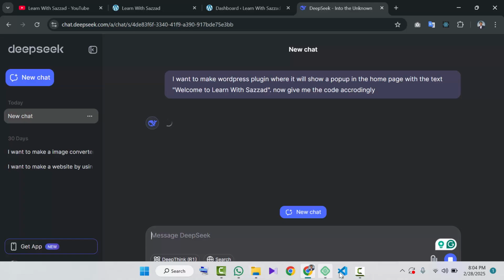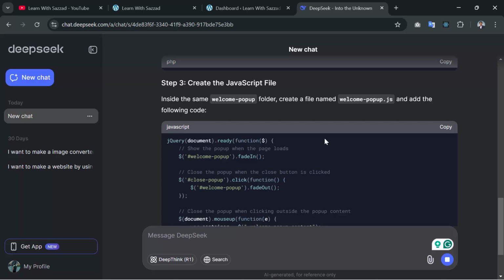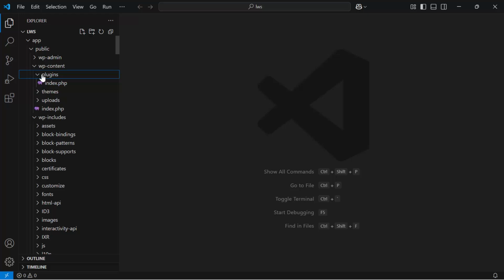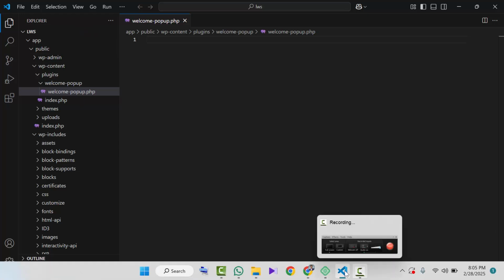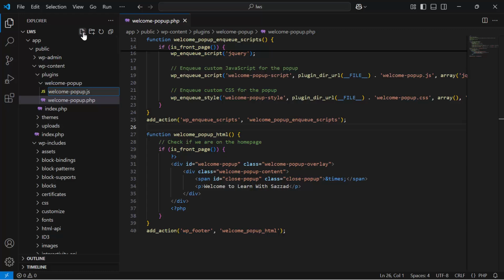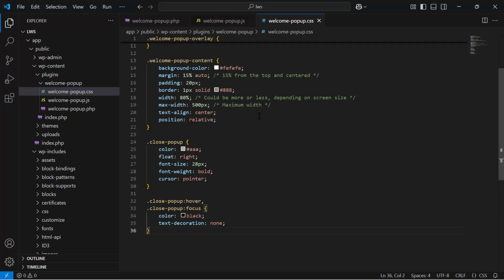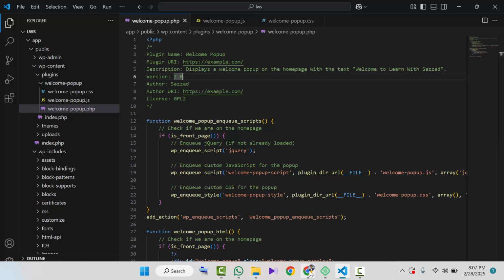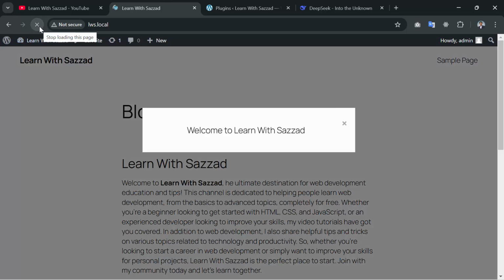Make a WordPress Plugin Using DeepSeek AI | Learn With Sazza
🚀 Create a WordPress Plugin Easily with DeepSeek AI – Step-by-Step Guide! 🎯

Are you looking to develop a custom WordPress plugin without diving deep into complex coding? In this video, I’ll show you how to create a WordPress plugin using DeepSeek AI, an advanced AI-powered coding assistant. Whether you're a beginner or an experienced developer, this tutorial will help you generate and customize a WordPress plugin effortlessly!

🔥 What You’ll Learn in This Video:
✅ Introduction to DeepSeek AI and how it works
✅ Setting up the development environment for WordPress plugins
✅ Generating a WordPress plugin using DeepSeek AI
✅ Understanding the plugin structure and code customization
✅ Activating and testing your new plugin on a WordPress website
✅ Tips to improve and optimize the generated plugin

🛠️ Why Use DeepSeek AI for Plugin Development?
💡 Saves time by generating code instantly
💡 Reduces errors and speeds up the development process
💡 Perfect for both beginners and advanced developers
💡 Allows easy customization and scalability

If you’re excited about AI-assisted WordPress development, this video is for you! 🙌